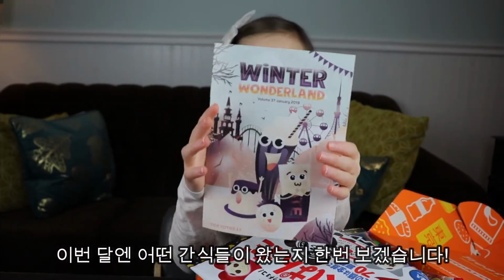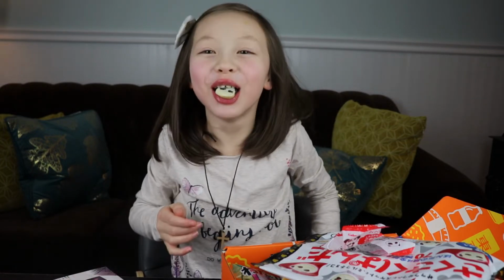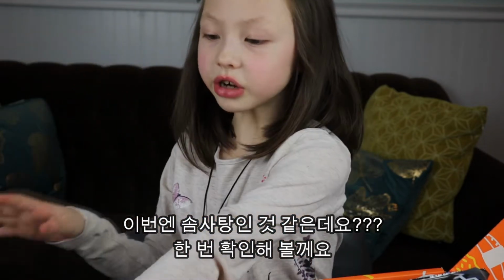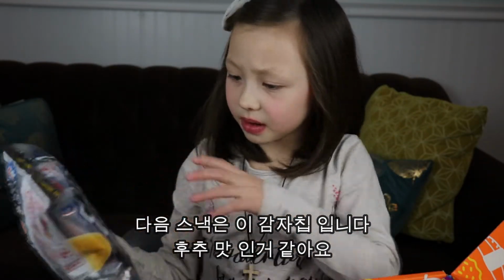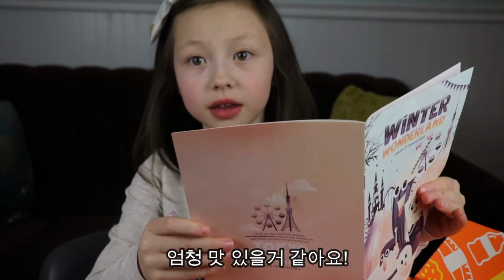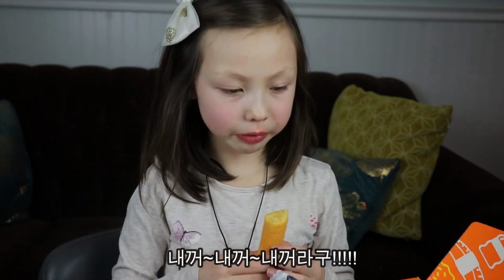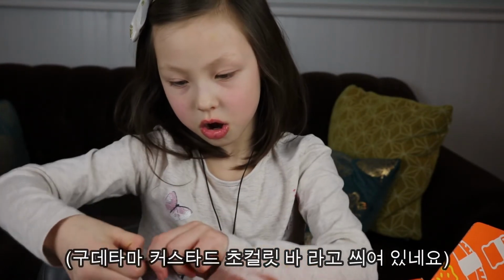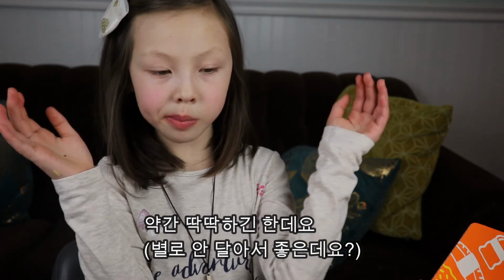JANUARY TOKYOTREAT BOX/UNBOXING/MUKBANG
Dana tried a January Tokyo Treat box!
Let's see what we had this month for the Japanese snacks.
We are also looking into switching things up with our snack subscription box!

We will be doing Korean snack box and looking into a different subscription box.

If you want to know more about Tokyo treat boxes!

Your comments and likes make us so happy!!